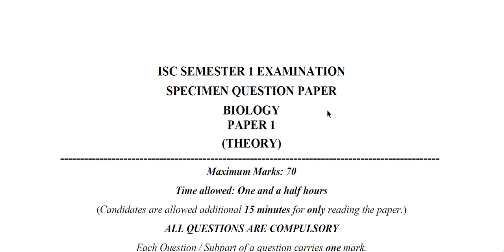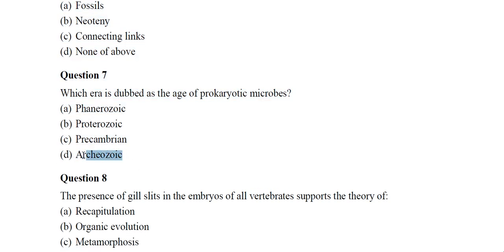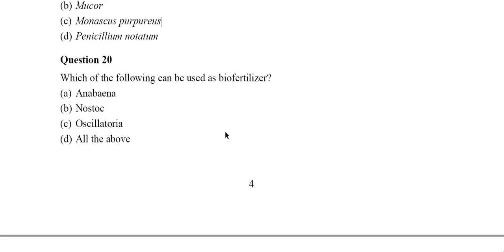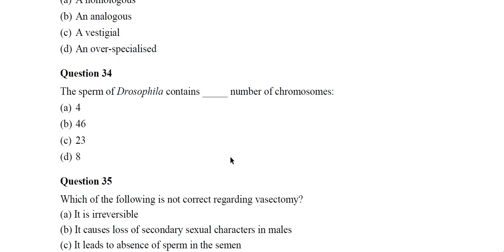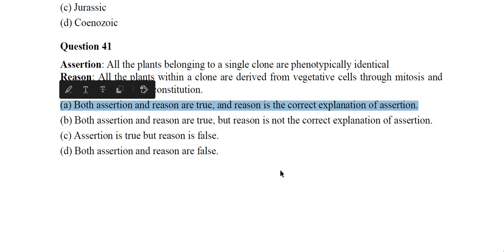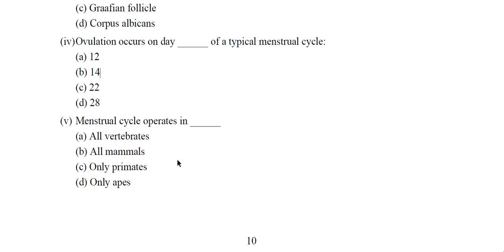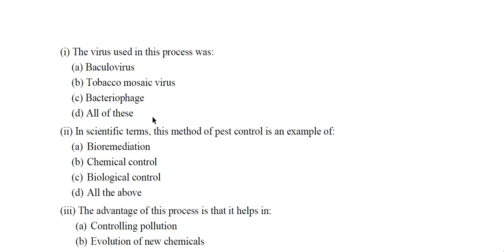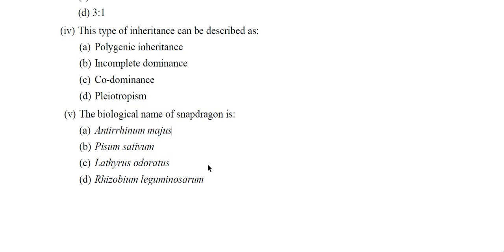ISC Biology (Theory 1) Semester 1 Examination # Solved Specimen Question Paper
See my another video on ISC Biology Sem I Exam: 'Planning for Reading and Topic Selections'